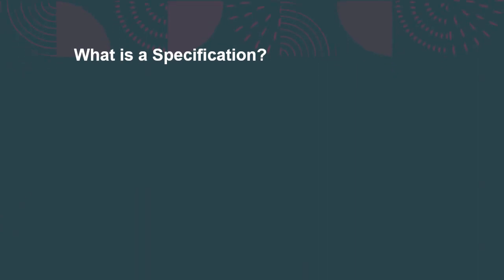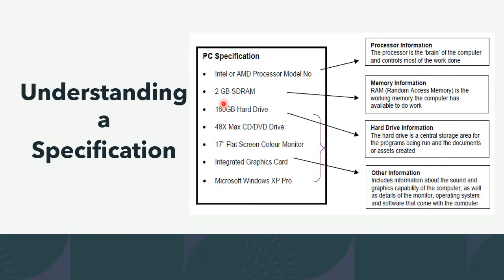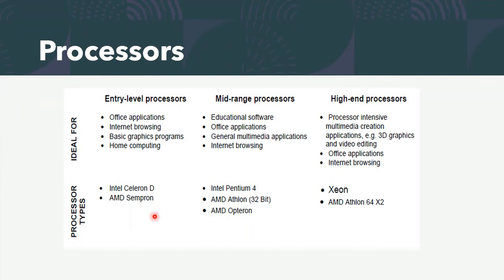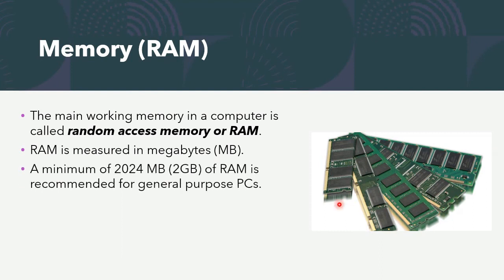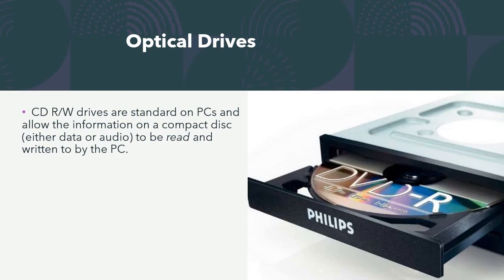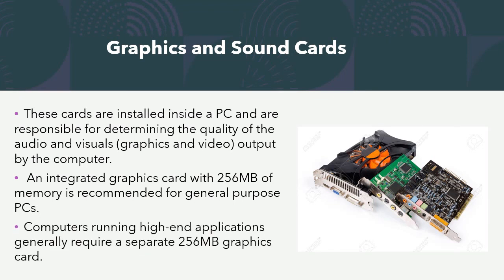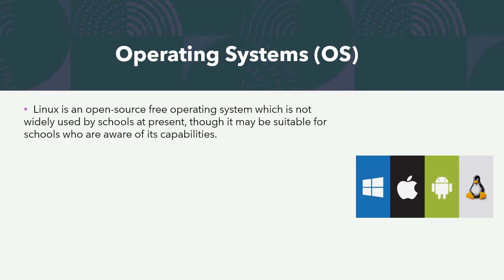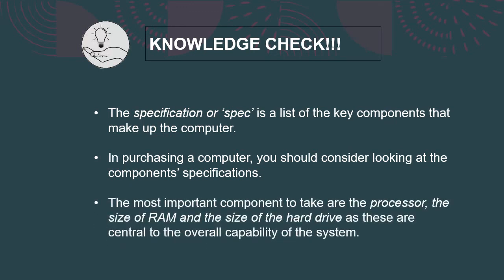Q3 W4 CSS10 COMPUTER SPECIFICATIONS